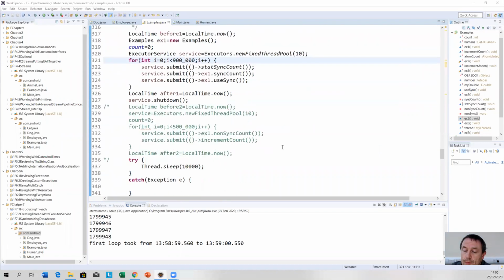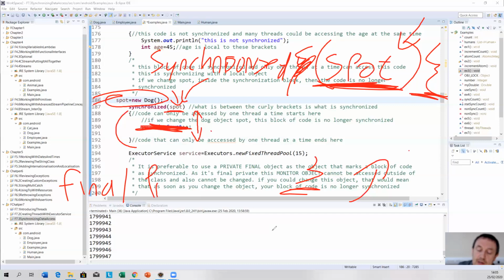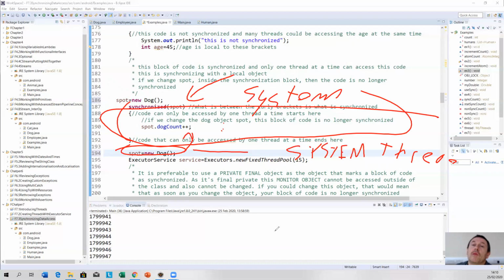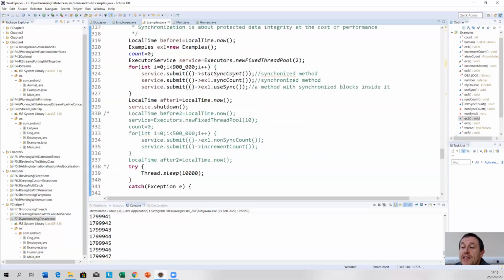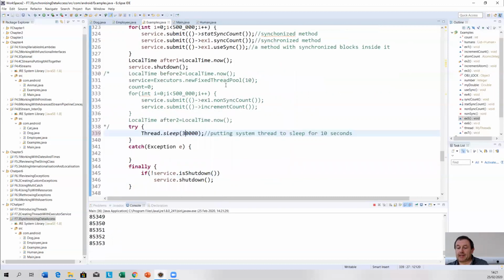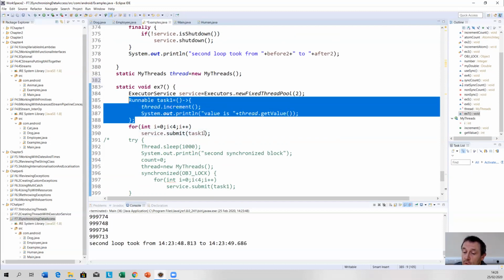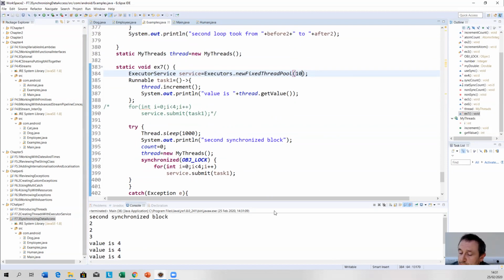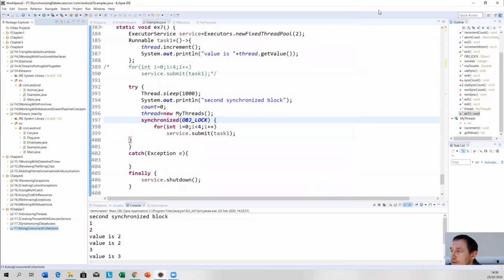7.3 Synchronizing Data Access pt2